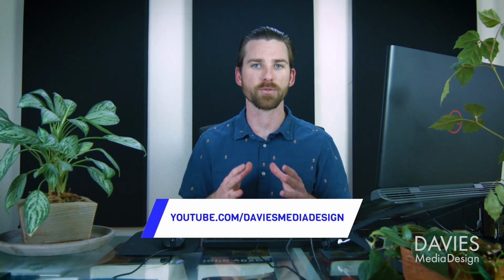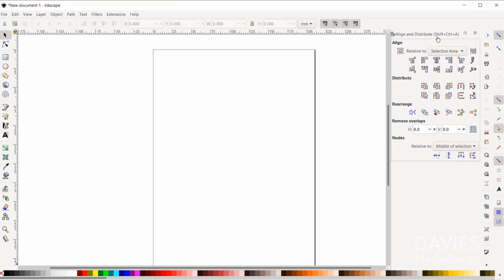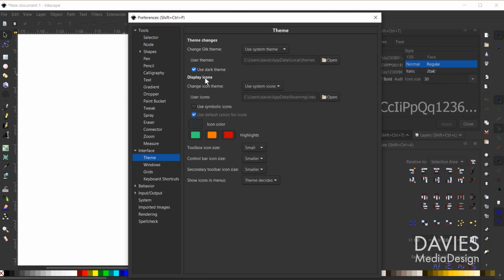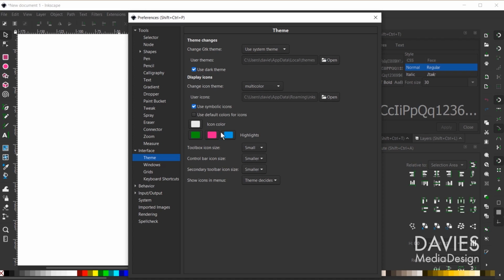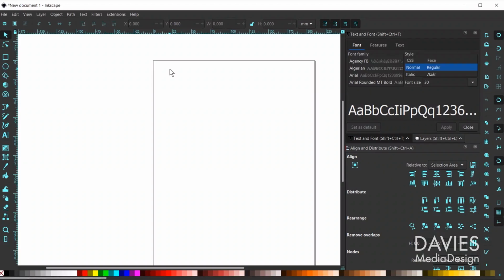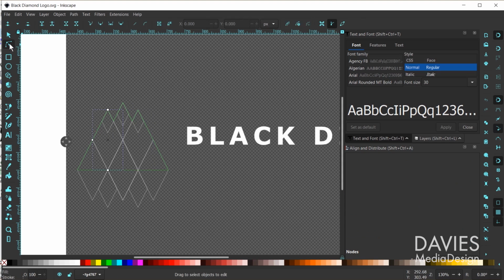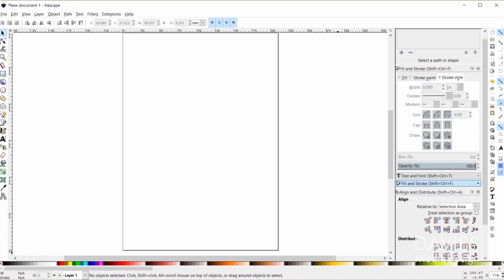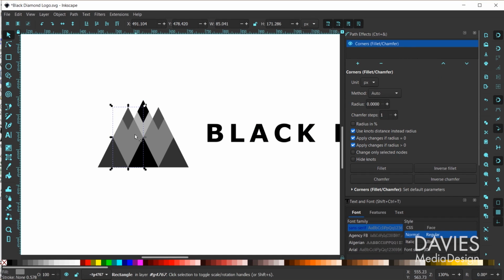Top 5 New Features in Inkscape 1.0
Inkscape 1.0 is here! And the new features are amazing! In this video, I cover what I think are the Top 5 new features in Inkscape 1.0. Features covered include a new UI with the ability to customize your theme and icons, the new Live Path Effects dialogue, X-ray mode, split view, and the Y-axis inversion!

Inkscape is a free vector graphics software most similar to Adobe Illustrator and Affinity Designer.

Intro - 0:00
Feature 1 | New UI Style and Customization - 1:40
Feature 2 | Y Axis Inversion - 8:04
Feature 3 | Split Preview - 8:54
Feature 4 |  X-ray Mode - 11:11
Feature 5 | New Live Path Effects Dialogue - 12:13